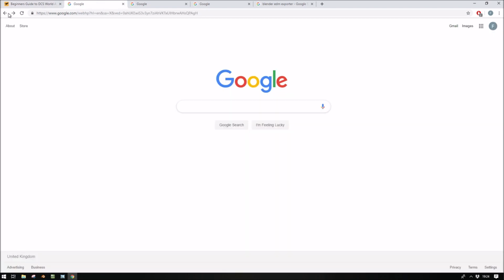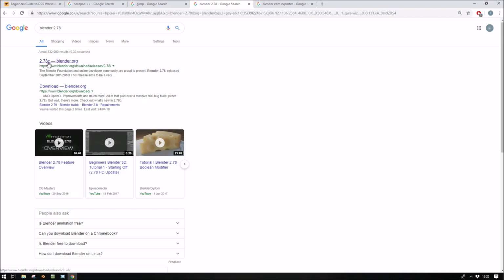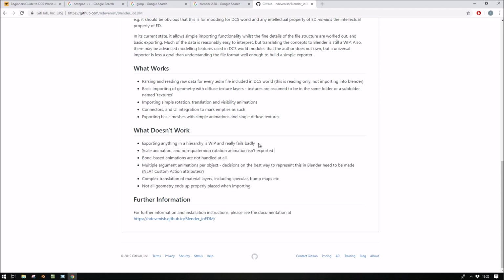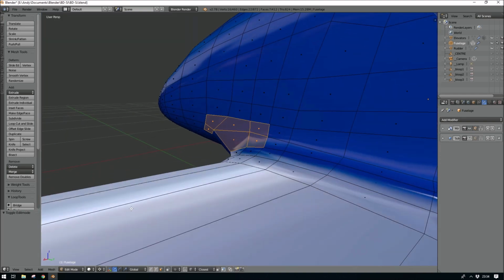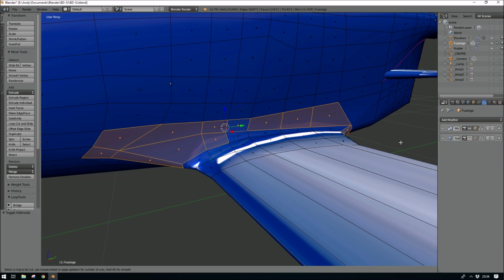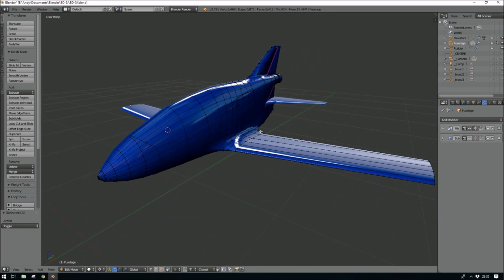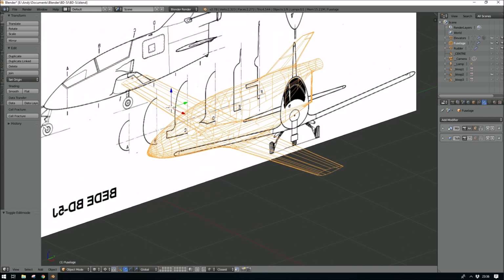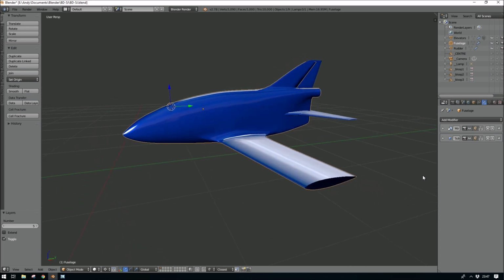DCS World - Experiment to create a flyable Bede BD-5J using Blender - Time lapse Part 1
My effort to create a mod for DCS World Combat Flight Simulator, using free tools.

I am not a professional, and I don't mean this in anyway to be a tutorial. I do hope anyone else inspired to create their own 3D models for DCS, will see the workarounds I make, and be able to use these for themselves.

What I will say about the official creators of content for DCS World... the pain of research, and finding information on these aircraft, especially cockpit information, try it yourself on Google; just sketchy plans drawn with skill, but still only estimates with thick black lines... consider this when you grumble to yourself about the price of the modules. You have to simply admire the painstaking work these people do and respect the value of your purchase for this alone.

Lensko - Circles

Ikson Alive

Silent Partner - Close My Mouth